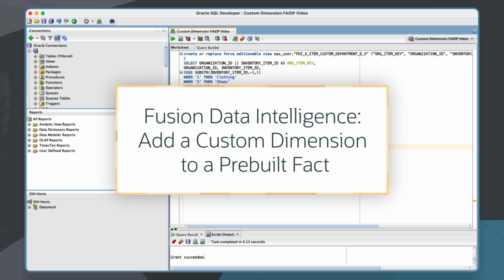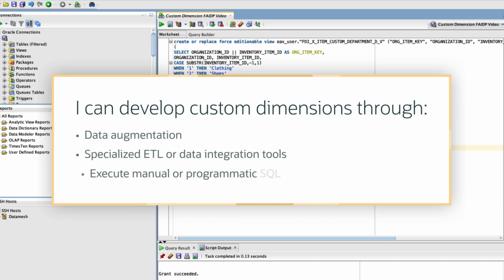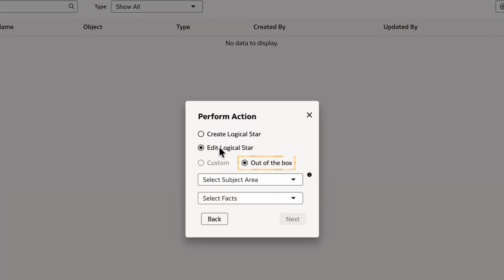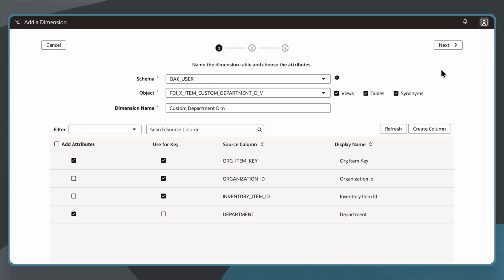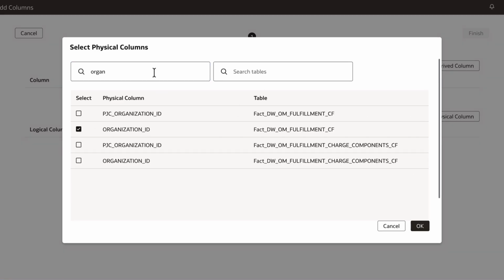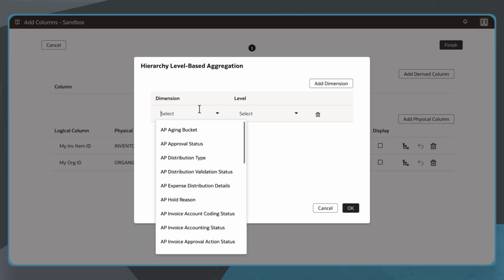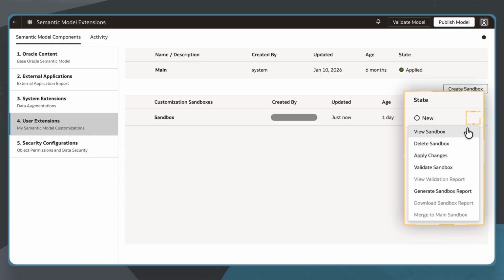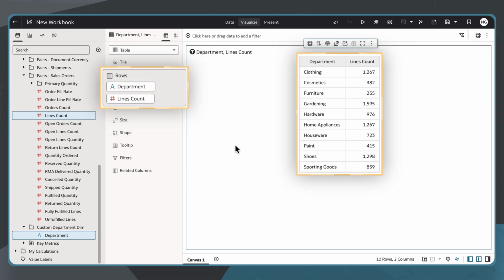How to Add a Custom Dimension to a Prebuilt Fact in Oracle Fusion Data Intelligence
Add a custom department dimension to a prebuilt fact in Oracle Fusion Data Intelligence for accurate slicing and clean aggregation.

In this tutorial, you learn how to use the Semantic Model Extensions framework in Oracle FDI to add a custom department dimension to a prebuilt fact in the SCM sales order subject area. The tutorial starts in Autonomous Data Warehouse, where you create the custom dimension table and confirm the join key column is unique so your workbook does not duplicate data.

Next, you grant semantic model access on the department table for the Oracle Analytics Cloud schema so the semantic model can query the new data. From the Oracle FDI home page, you open Semantic Model Extensions and work in a sandbox so you can make changes safely before publishing.

You then edit the logical star, add the new department dimension, and define the keys and attributes you want to expose. Even if you do not need drill-down navigation, you still create a required hierarchy with at least one level so the dimension can be added to the subject area. After that, you connect the custom dimension to the prebuilt fact by adding the physical join columns, avoiding naming conflicts, and creating a left outer join with the content level set to detail. You also confirm the custom dimension level is set to detail for correct aggregation behavior.

Finally, you update the subject area to include the new department attributes, apply and publish the changes, and validate the result in a workbook to confirm accurate measures and slicing by department.

Explore self-paced short courses in the Oracle Analytics and AI Learning Hub

Find training paths for Oracle Analytics and AI from beginner to advanced and expert

Explore detailed written instructions on how to add custom dimensions to a prebuilt fact